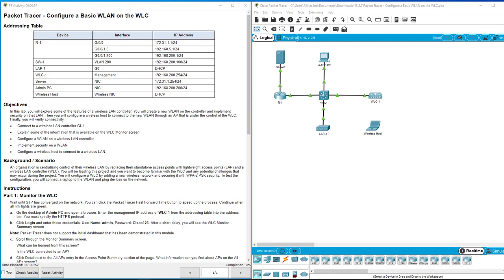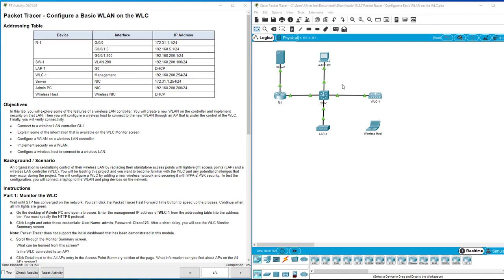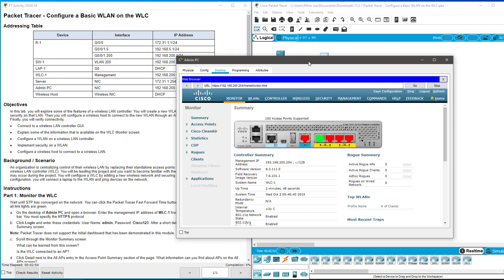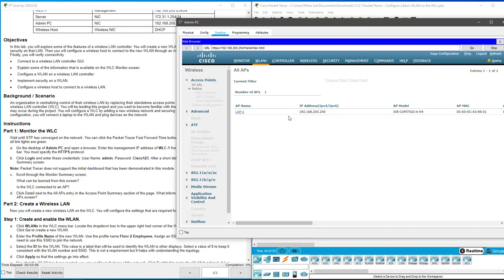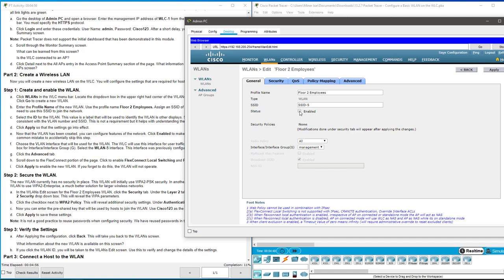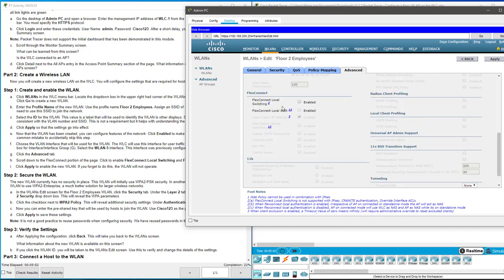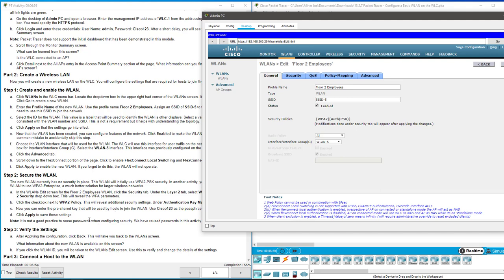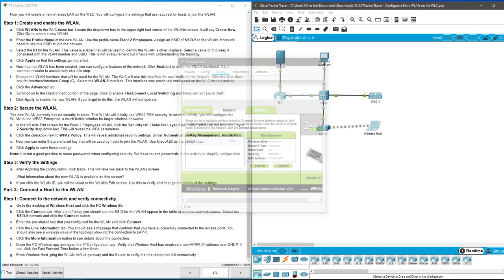CIT 1122 PKA 13 2 7